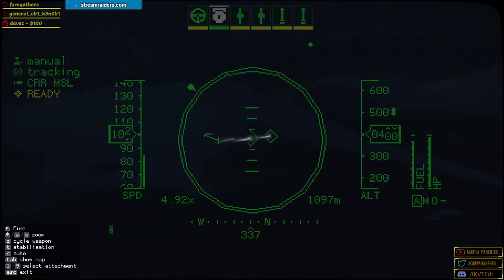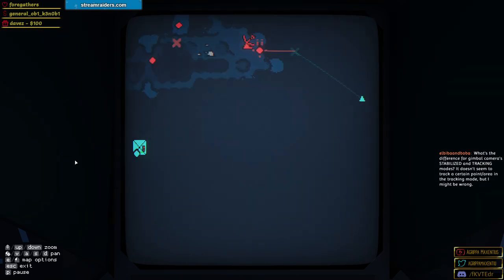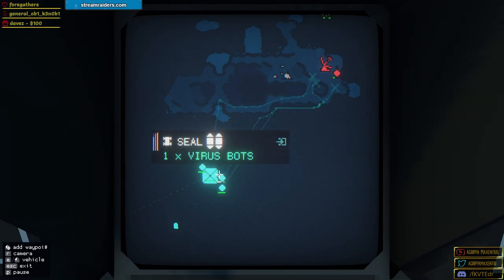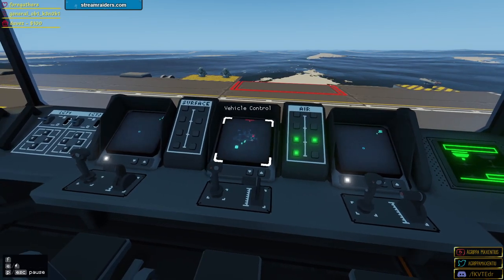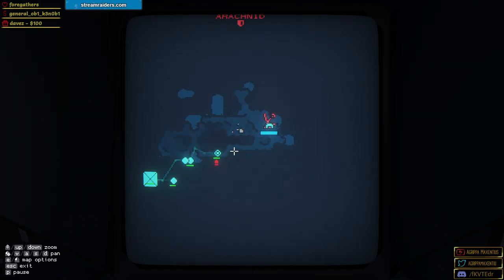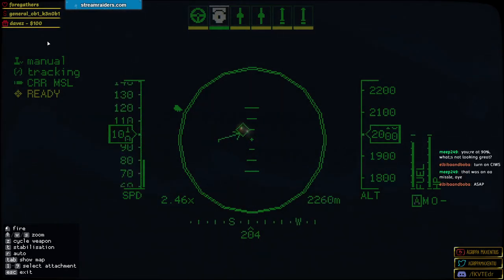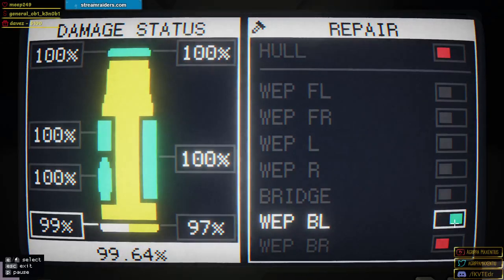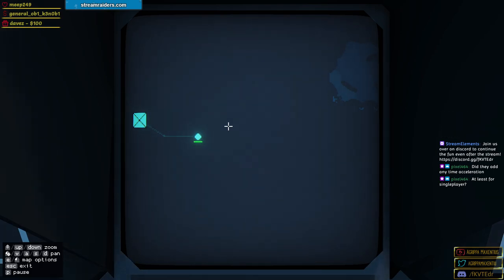Carrier Command 2 CRUISE MISSILE ATTACK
We're jumping back into the amazing world of Carrier Command 2, this time we are taking down an islands defenses with drones and CRUISE MISSILES!